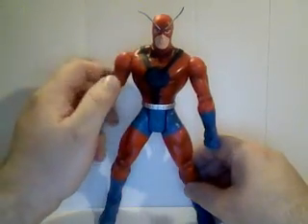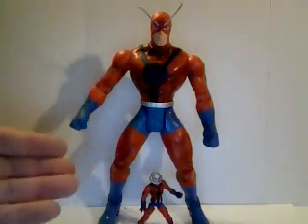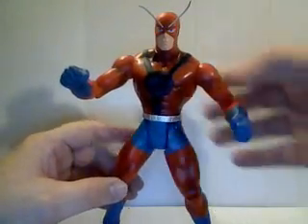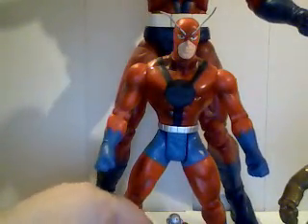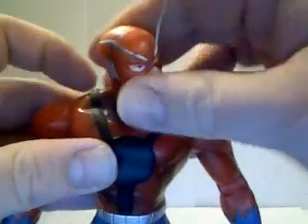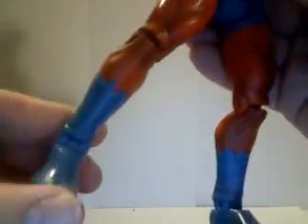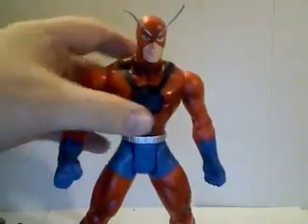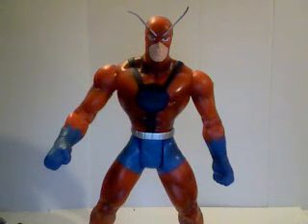Classic Avengers set- Giant-Man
The final figure from Toy Biz's Classic Avengers set...Giant-Man